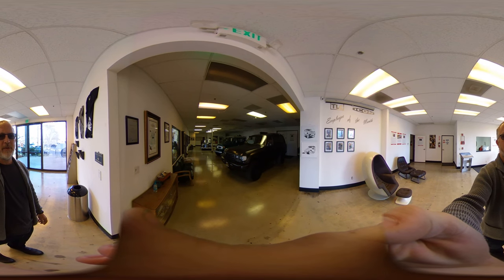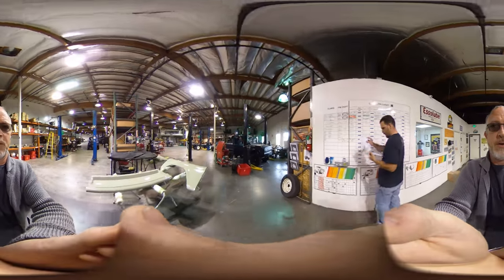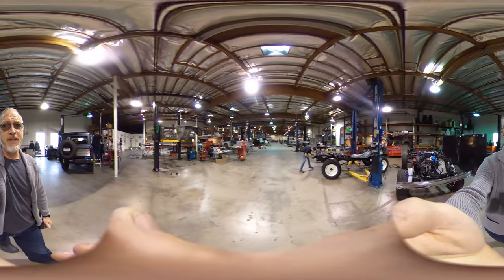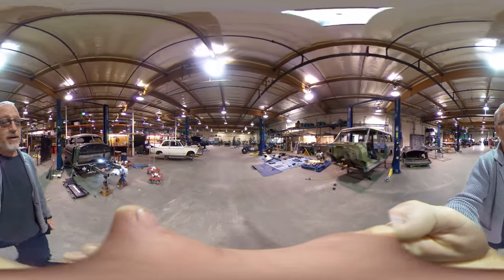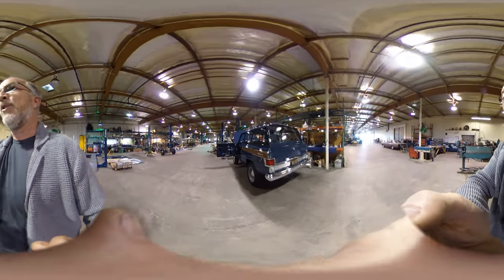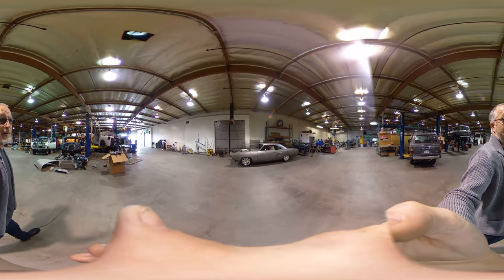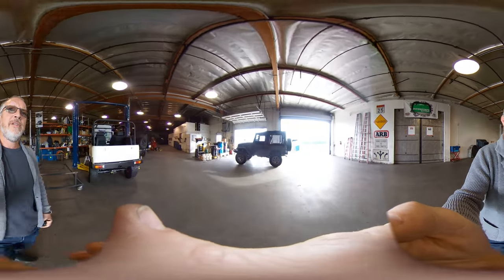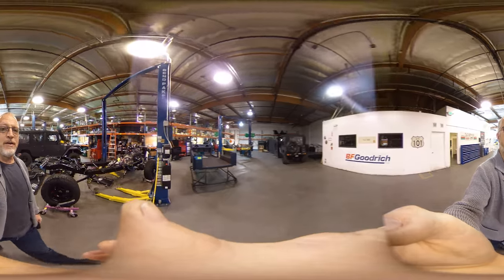Shop Tour Theta 360 Camera Test #2!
Better? Or nauseating still? Testing this camera. Use your mouse to look around (on a desktop), on tablet or smart phone, simply move the phone around to explore!